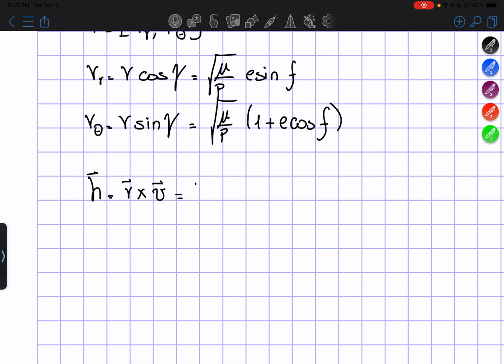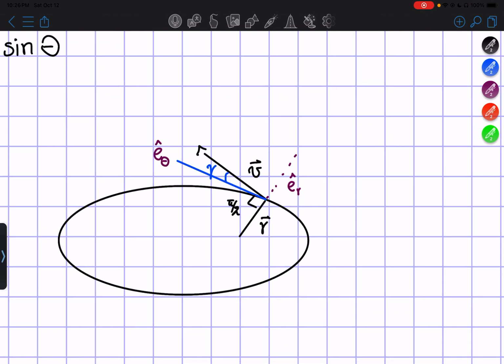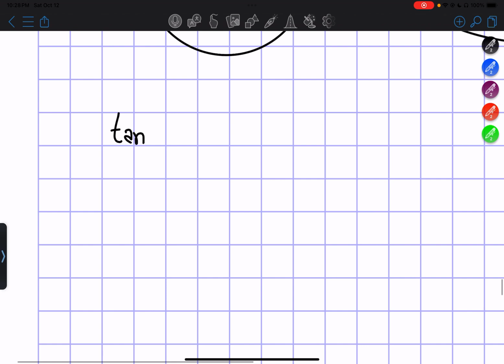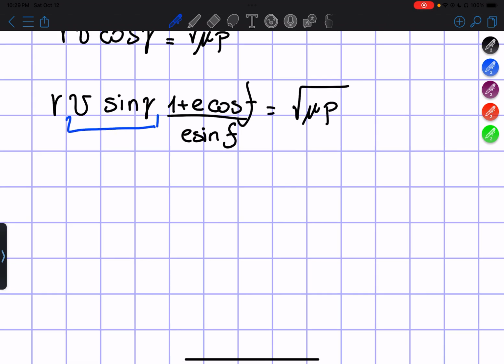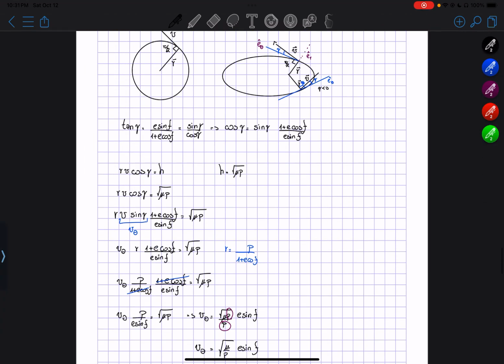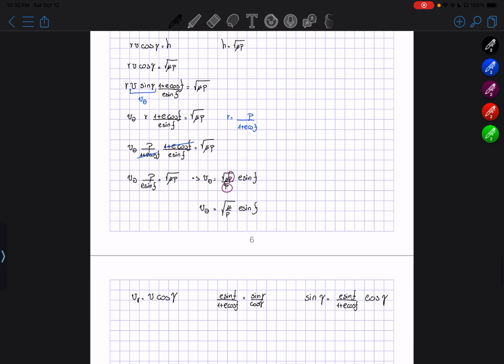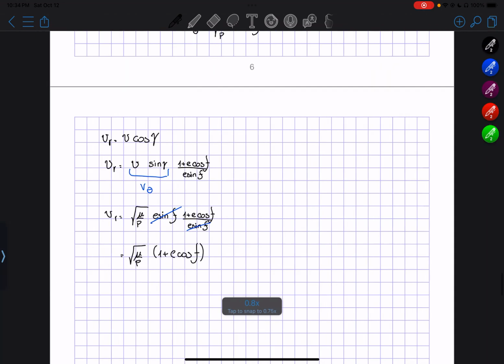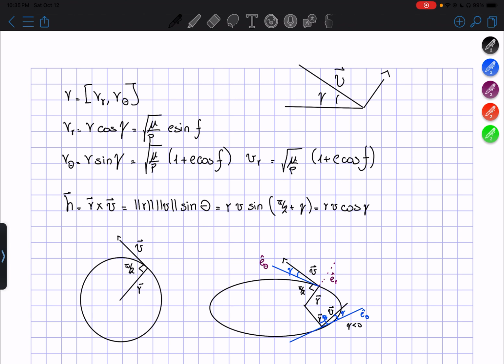October 12, 2024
The correction is that v_r=v sin(gamma) and v_theta=v cos(gamma). Like I said in the video, they come out switched because of this, the rest is correct.